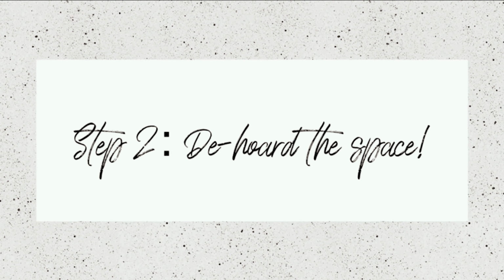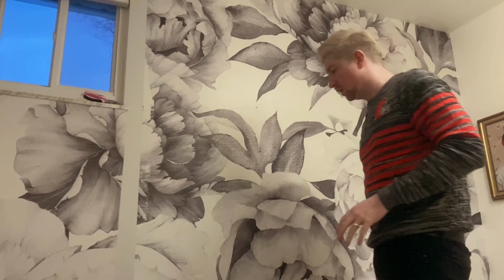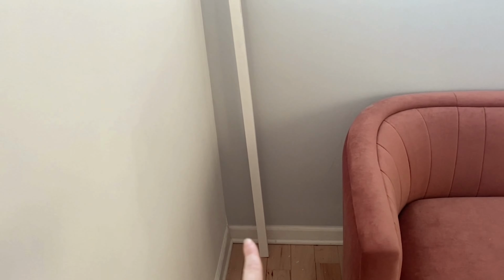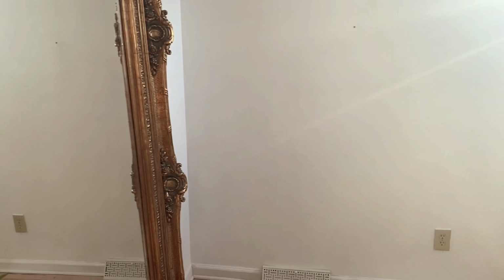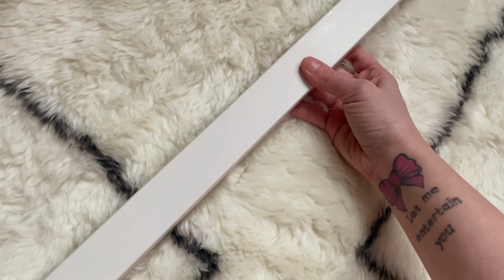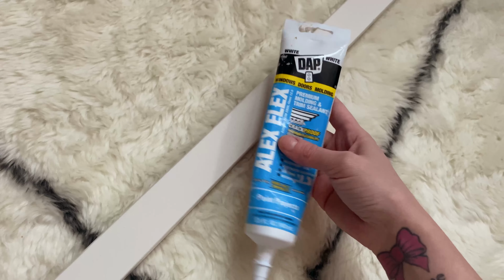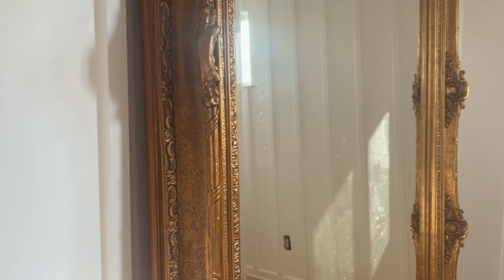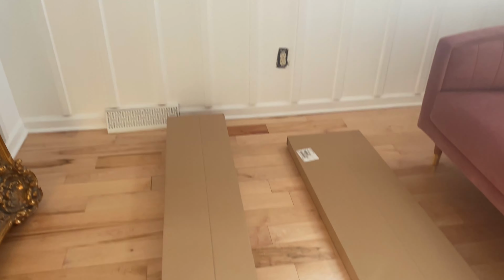Sweeten the Space: EPIC Craft Room Makeover and Organization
Hi, my honeys!  Today's video is the start of a new series on my channel called Sweeten the Space!  The series will showcase room makeovers from start to finish, and today's video is the first of two episodes documenting my craft room/ Youtube filming studio makeover!  I really hope you'll enjoy seeing the entire process of designing and redoing a room!  This room in particular was reallllly bad to start with because it ended up just being a messy (HOARDED) catch-all room for all the extra junk in my house.  But don't you worry, she's gonna look all fancy and organized in the end!

for more diy and home content!   Episode two with the final reveal of the room is coming real soon!  All of my supplies and goodies for this makeover are linked below!  Big hugs, -e

Btw, I forgot to mention it in my video, but I use the pro version of the app Canva to create all of my room mood boards!  It's very easy to use and makes wonderful design plans!

Links:

Clare Paint Fresh Kicks color
3/4" by 1 1/2" by 8 ft MDF strips
Lightest Cordless 20v Nail Gun
1 1/2" 18 Gauge Nails
Miter Saw
Dap Caulk
Ruggable Rug
Coffee Table
Similar End Table
Light Fixture
Custom Neon Sign